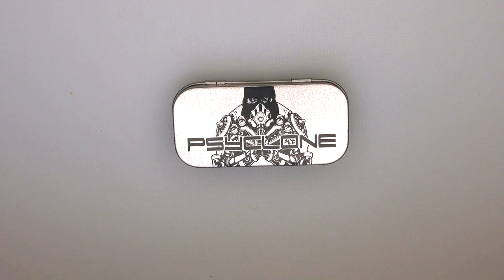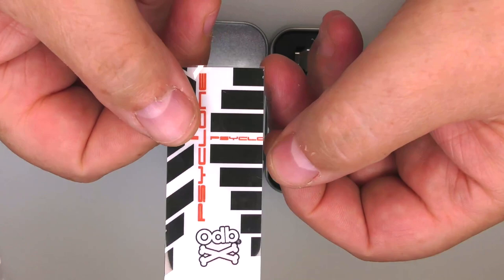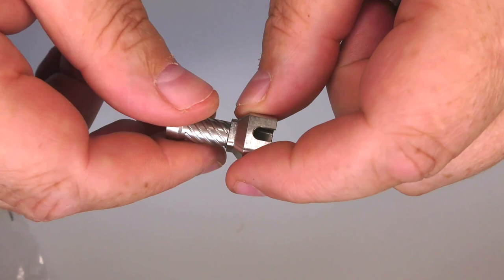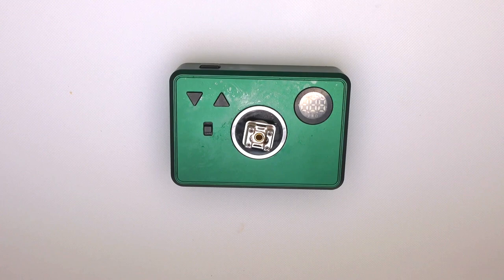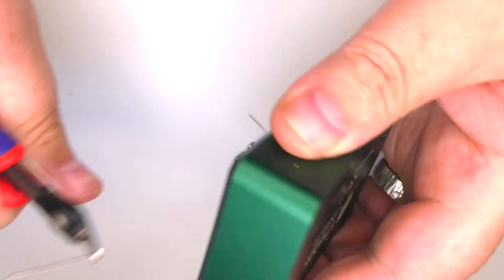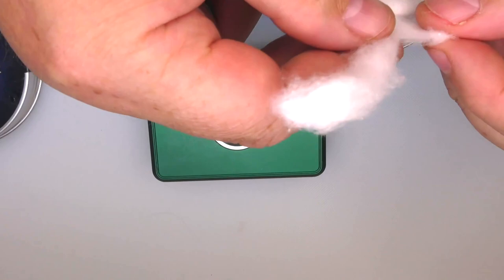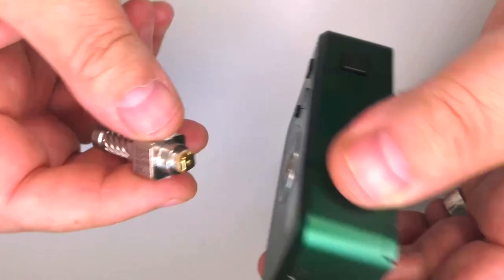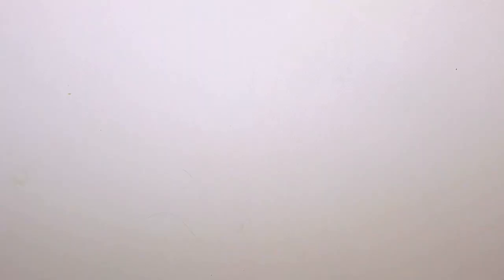PSYC RBA by PSYCLONE X SUSCO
Unless other wise stated, any premade coils used in my videos have been supplied by  PC Coils